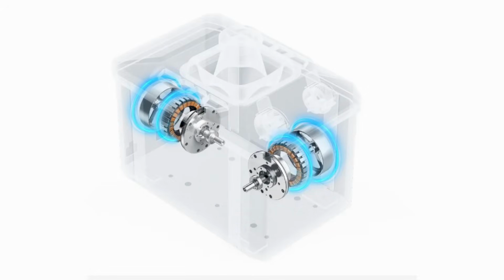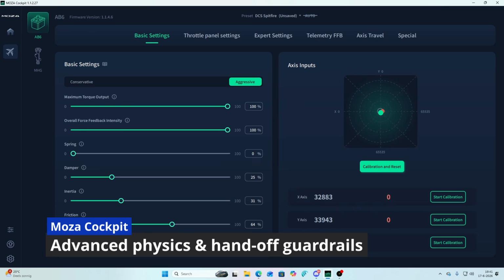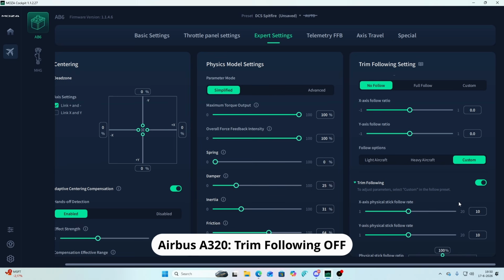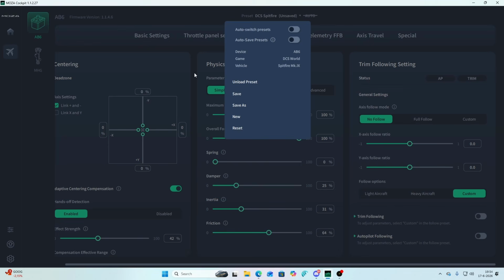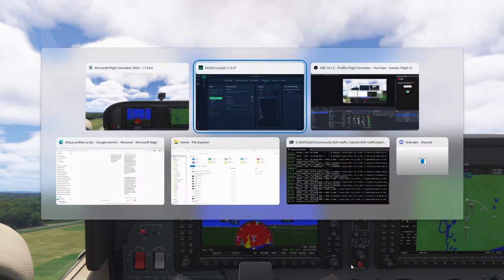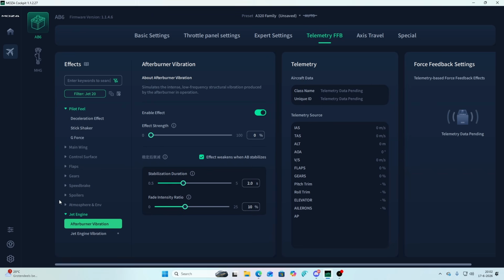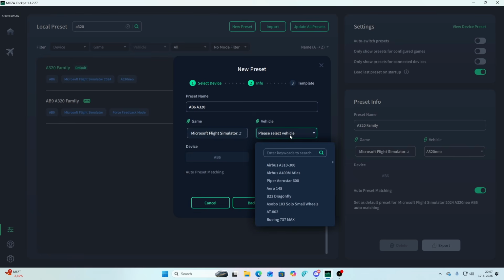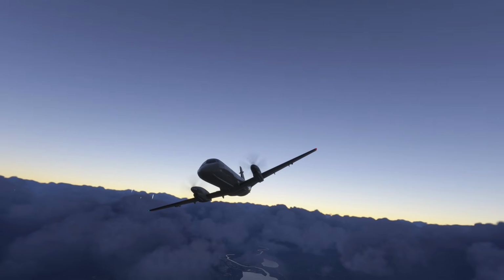The absolute secret to Moza AB6/AB9 Force Feedback settings in MSFS 2024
For years, experiencing true mechanical Force Feedback (FFB) in flight simulation meant either spending a fortune on high-end commercial gear or spending dozens of hours building a complex DIY rig. The brand-new Moza Flight AB6 bundle completely changes the landscape. Combining a full-metal, 6 Newton-meter peak torque dual-servo base with a carbon-fiber-reinforced flight stick, this system aims to bring genuine haptic control loading down to an accessible consumer price tier.

In this deep-dive hardware review, we bypass the marketing scripts to give you an honest, peer-to-peer assessment of what it is actually like to unbox, configure, and fly with the Moza AB6 system. We walk through the heavy-duty assembly, look at why the base needs to be clamped to your desk to counter the active motor forces, and detail structural workarounds for the current bugs inside the Moza Cockpit utility—including interface freezing during USB port scans and firmware updates. Crucially, we look at why you cannot skip manual axis calibration, walking step-by-step through configuring your Z-axis (yaw twist) and analog hat switches to avoid severe control errors in-sim.

Finally, we load into Microsoft Flight Simulator 2024 to push the telemetry-driven outrunner motors to their limits:

General Aviation (Cessna 172 Skyhawk): Testing real-time engine vibrations, subtle ground-roll rumbles, and structural aerodynamic buffeting when deploying flaps using the Integrated FFB profile.

Military Jet (Boeing F/A-18E Super Hornet): Pushing low-altitude mountain passes and high-G banks to evaluate dynamic stick centering and speed-dependent control stiffness.

Air Race (Red Bull Extra 330): High-speed aerodynamic slicing to test low-deflection control authority and physical mechanical pushback.

Because the Moza AB6 does not ship with built-in default mapping profiles for MSFS 2024, I have exported my custom, flight-tested General Aviation XML control profiles directly to my repository below to save you hours of manual trial-and-error.

Drop your questions about the AB6 software or stick tension down in the comments below!

📖 Chapters
00:00 - Intro
00:55 - Basic setting & power ceilings
04:10 - Advanced physics & hand-off guardrails
11:59 - Grip calibration & life telemetry buffets
13:31 - Demo: Cessna 172 force feedback
15:34 - Demo: Airbus A320 force feedback
19:29 - Mapping curves
21:21 - The profiles
24:35 - Tips